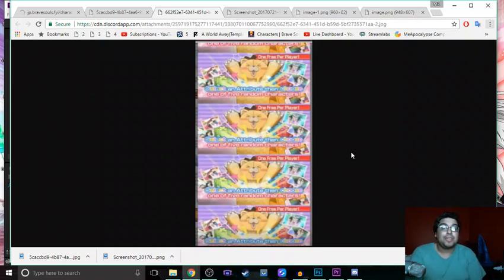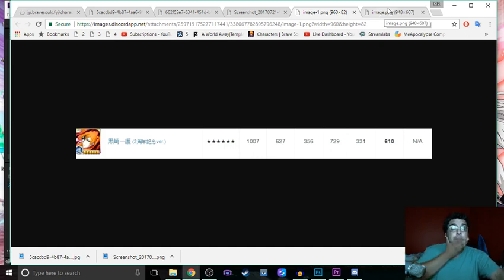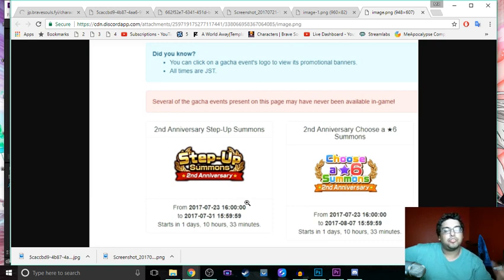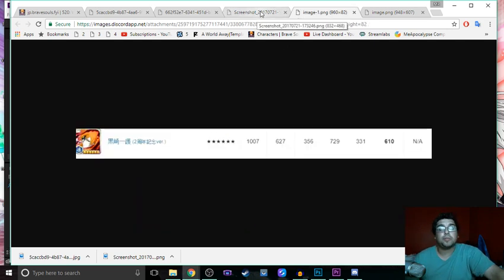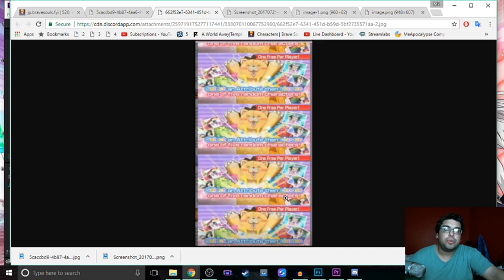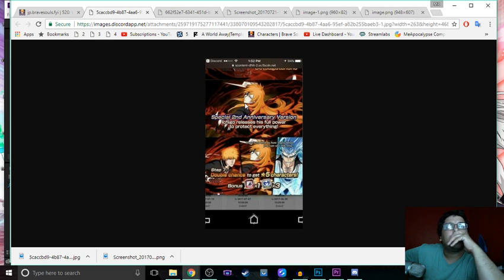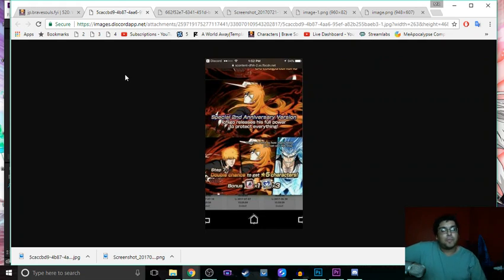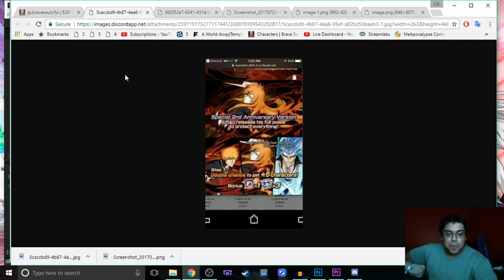STEP UP AND NEW ICHIGO INFO! (BLEACH BRAVE SOULS)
for all your Brave Soul Needs. I didn't make it but I sure do love it.